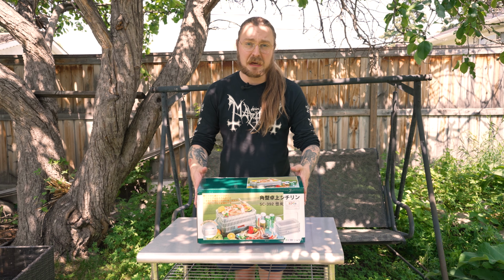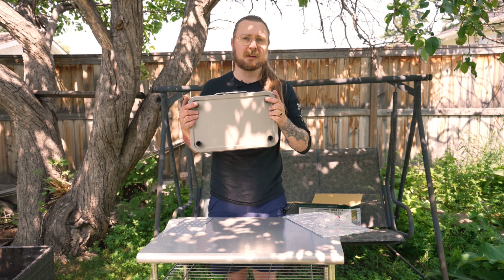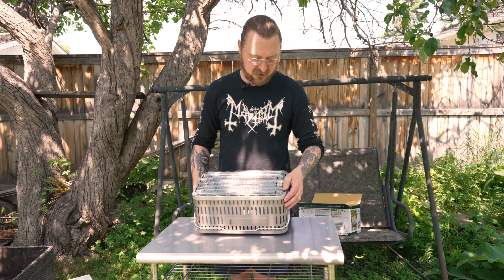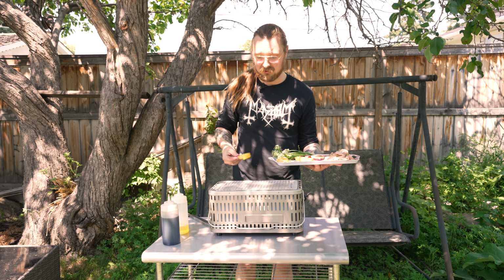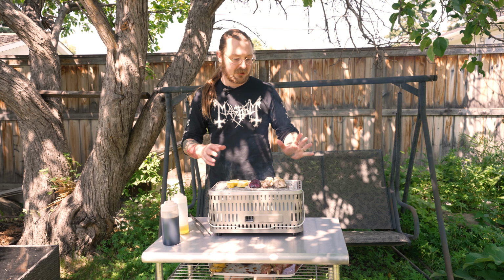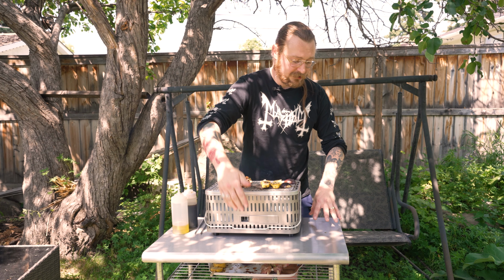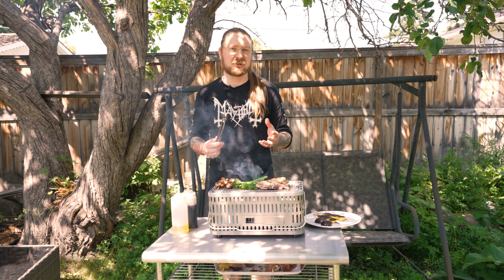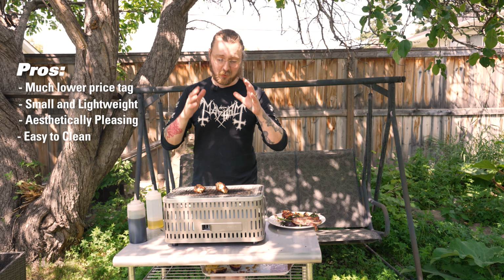GREENLIFE GRILL - Unboxing & Review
Grill season is upon us, and there are a lot of options when it comes to charcoal grilling. Lots of people want something that's easy to care for, inexpensive, and lightweight to take on trips. Look no further charcoal lovers, the Greenlife grill is light and portable, and super inexpensive! Today Nathan will give you the pro's and cons of it, and grill up some delicious eats!

Or visit Knifewear stores in Toronto, Calgary, Edmonton, Ottawa, or Vancouver.

▶ Hear about new products, events, and more with our mailing list